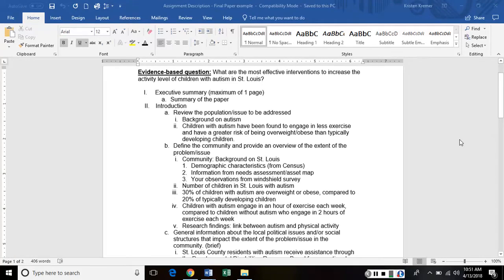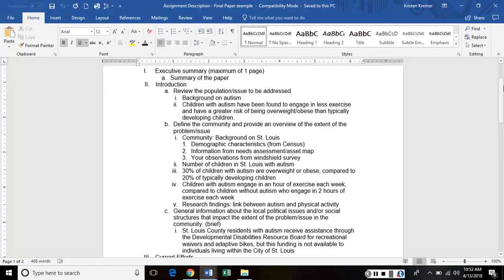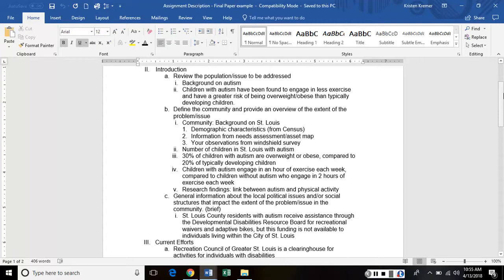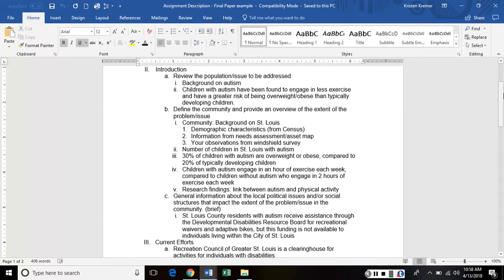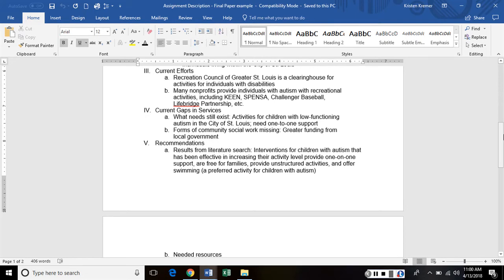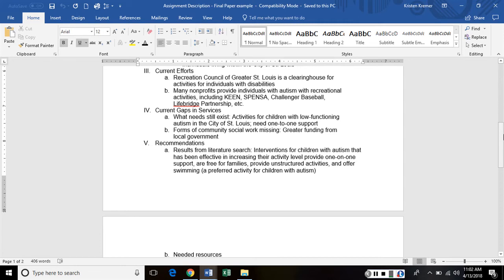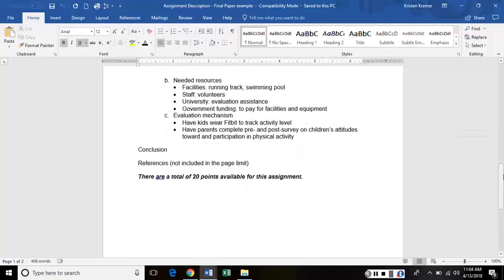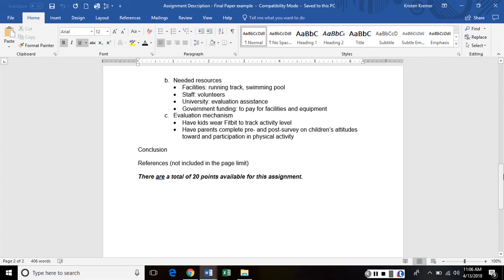Community Assessment Paper Description